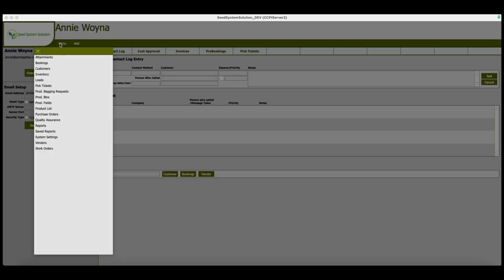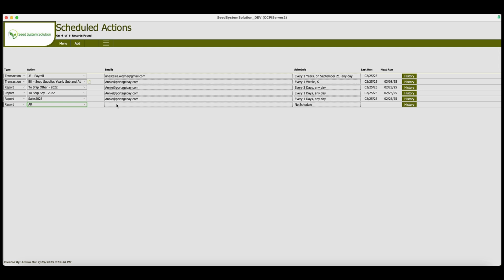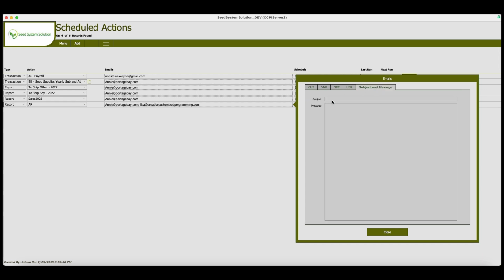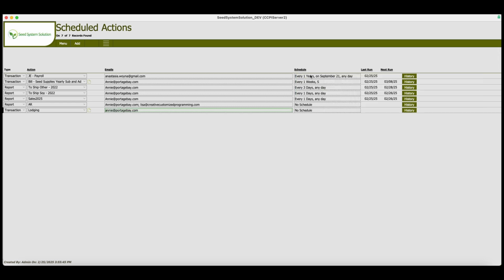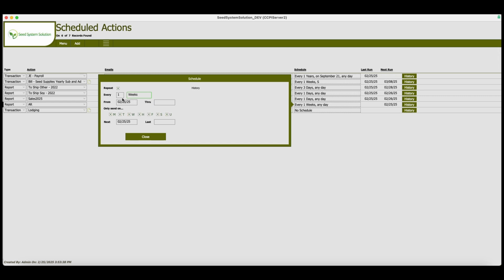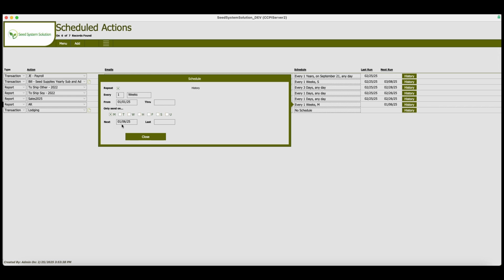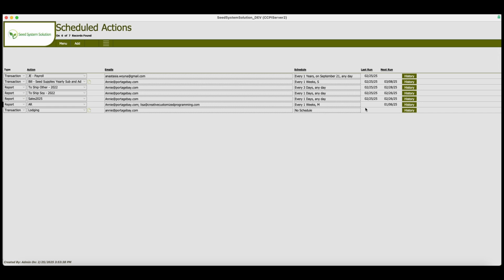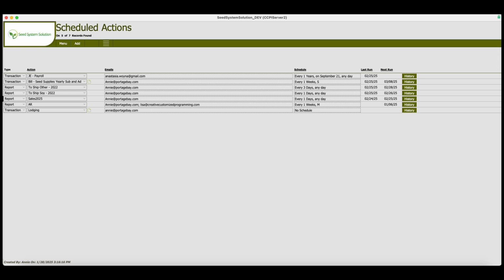Effortlessly Create & Schedule Reports | Seed System Solution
This video will guide you through setting up a scheduled report or transaction in Seed System Solution. Learn how to configure report settings, set up email recipients, and customize scheduling frequency to automate your reporting process.

✅ Creating a Scheduled Report or Transaction
✅ Assigning Email Recipients & Messages
✅ Setting Up Frequency & Timing
✅ Troubleshooting Report Issues